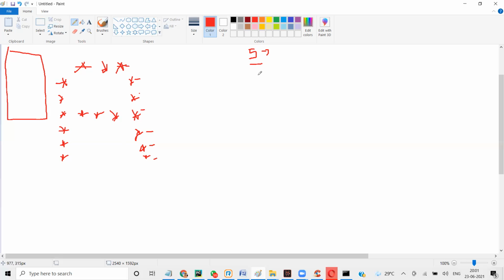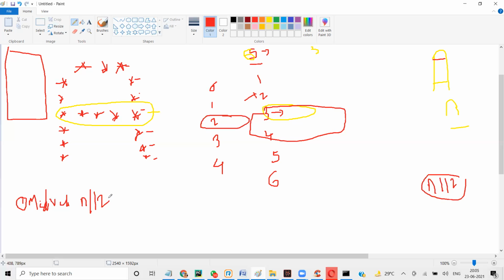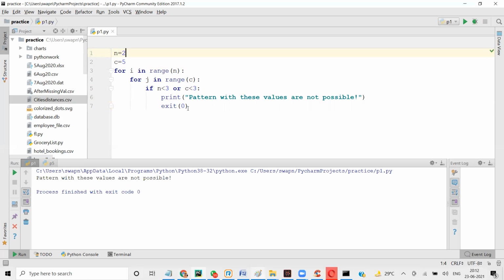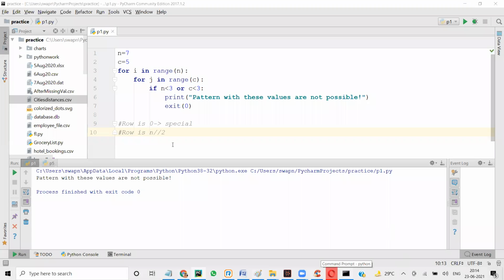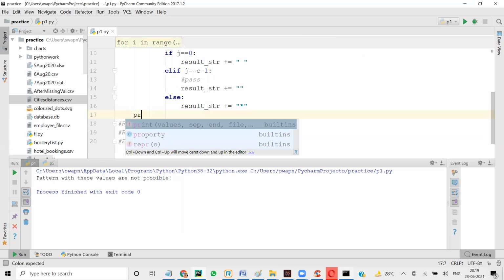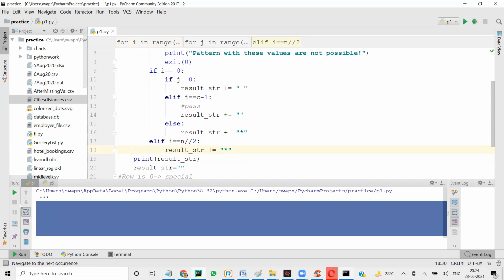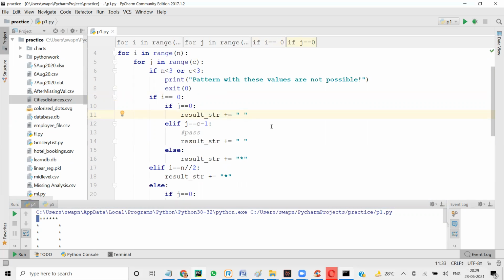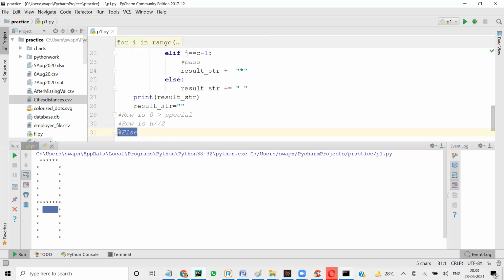MiniProject Nest Loop and Conditions in Python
Design A pattern using stars